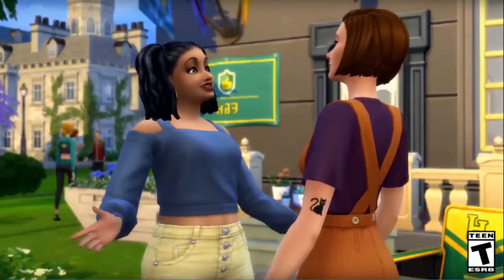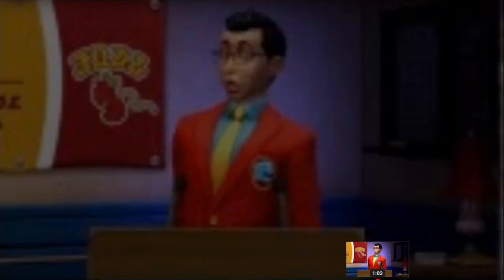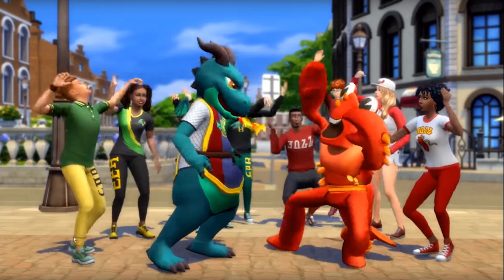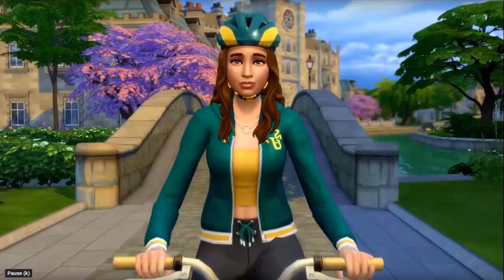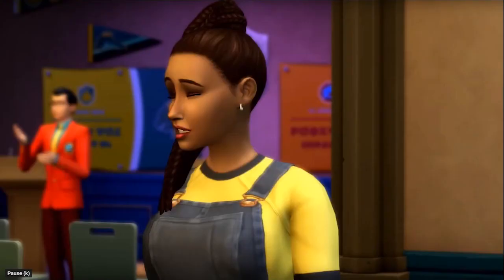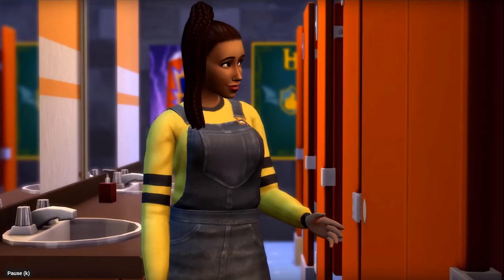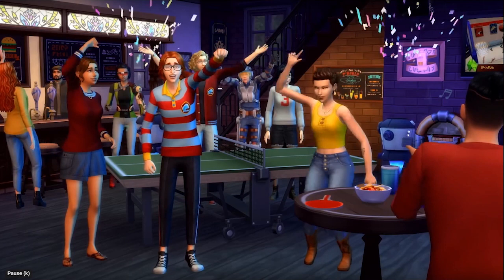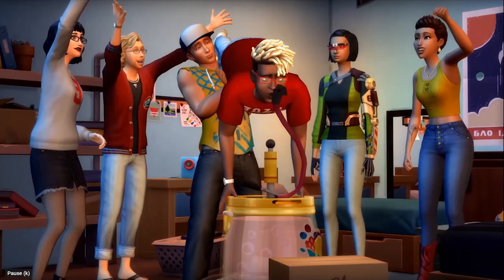Sims 4 Discover University Trailer Review!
Sims 4 Gallery ID:  KrystalGamer1